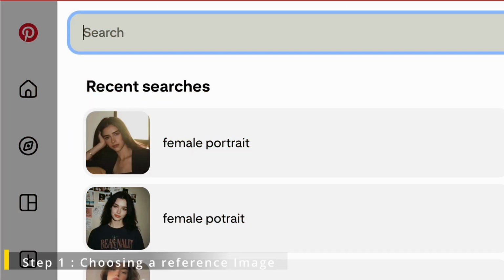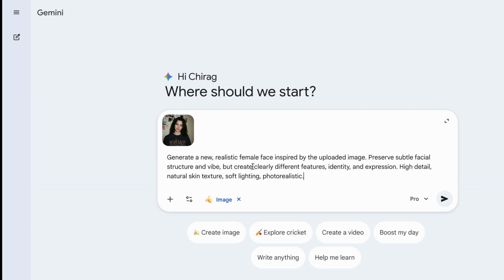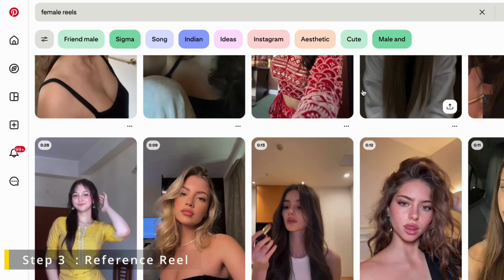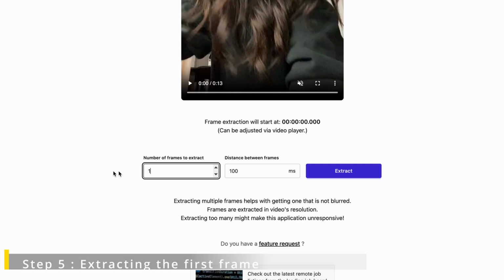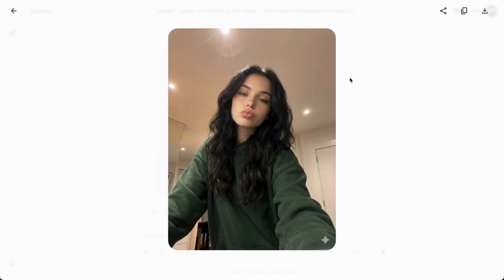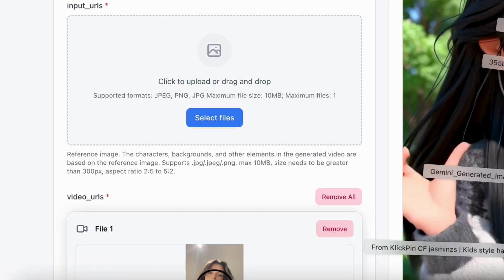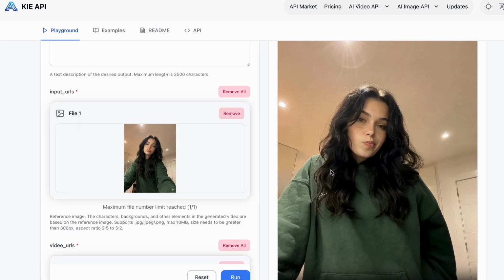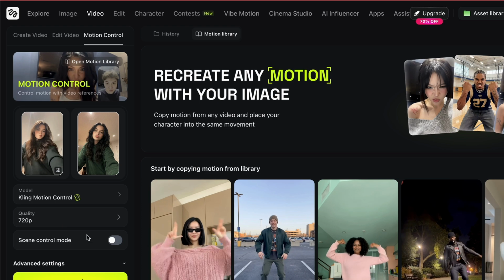AI Influencers in 5 Mins For Free | Learn to Create Viral AI Influencer Reels and Post in 5 Minutes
Get ready to dive into something crazy fun and seriously useful — AI Influencers in 5 Mins For Free | Learn to Create Viral AI Influencer Reels and Post in 5 Minutes is your backstage pass to turning your creativity into viral social magic using AI tools, and you don’t need anything fancy or expensive to start. I’m talking about being able to create influencer-level content fast, have your friends wondering how you pulled it off, and actually start posting reels that get attention, all in just five minutes flat.

Prompt 1 :
Generate a new, realistic female face inspired by the uploaded image. Preserve subtle facial structure and vibe, but create clearly different features, identity, and expression. High detail, natural skin texture, soft lighting, photorealistic.
Prompt 2 :
Use Image 2 as the main subject reference and preserve the person exactly as they are — keep the same face, facial structure, skin tone, body proportions, hairstyle, and natural details with 1:1 accuracy. Do not beautify, stylize, or modify the identity.

Apply the exact pose, body posture, hand position, camera angle, and framing from Image 1.

Match the clothing and styling exactly like Image 1 — same outfit, colors, fabric, fit, accessories, and overall fashion look.

Use the exact same background and environment from Image 1 — identical location, lighting setup, depth, shadows, perspective, and scene composition.

Blend the subject naturally into the environment with realistic lighting, shadows, reflections, and color grading so it looks like the photo was originally shot there.

Make it ultra-realistic, sharp focus, natural skin texture, detailed fabric, cinematic lighting, DSLR quality.

Final output: true photorealistic image, 4K resolution, high detail, no distortion, no extra limbs, no artifacts, no text, no watermark.

💬 Got questions or video ideas?
Drop them in the comments below — we’d love to hear your thoughts! 🙌

This video kicks off by breaking down the wild world of AI content creation in a way that anyone can follow. You don’t have to be a tech wizard, a video editing pro, or even know the latest TikTok dance — we’re here to teach you how to get creative with AI, make reels that feel personal and engaging, and get them out into the world in almost no time. Think of this as your cheat code to going viral without the stress, the confusion, or the need for expensive gear.

We start with the basics — what tools you can use for free right now, step-by-step tips to brainstorm fresh reel concepts that fit your own style, and how to turn those ideas into eye-catching visual content. I’ll show you how to use AI influencers (yes, virtual creators) to make punchy clips, slick transitions, and vibes that catch eyes on Instagram, TikTok, YouTube Shorts, and more. And the best part is – everything we cover is fast, fun, and free to start, so you can begin right after watching this video.

This is the start of something exciting — not just a video, but your journey into becoming a confident AI content creator who can make reels, stories, posts and more that people actually love to watch. You’ve got the tools, you’ve got the inspiration, and now you’ve got the roadmap. Let’s go make something awesome!